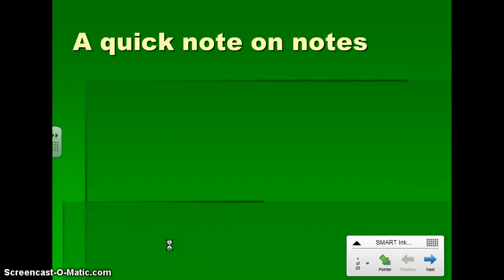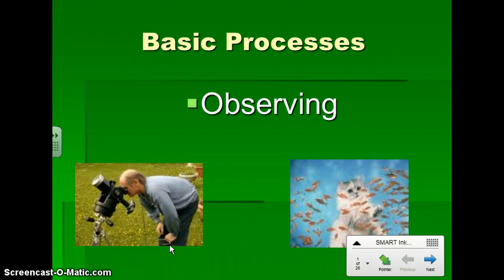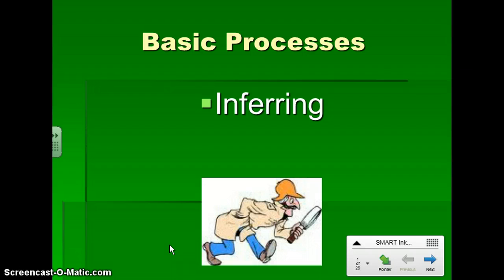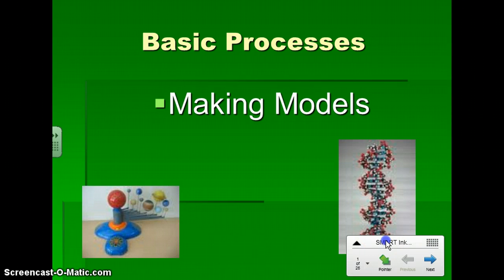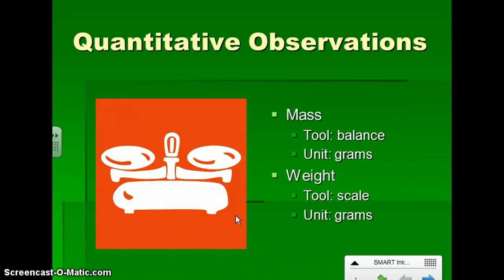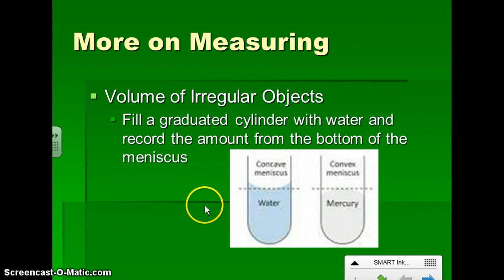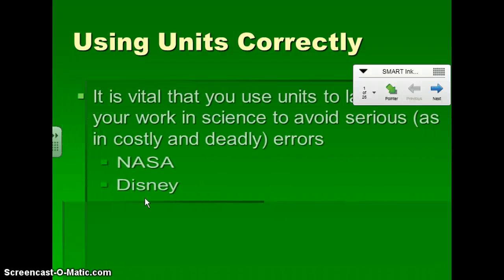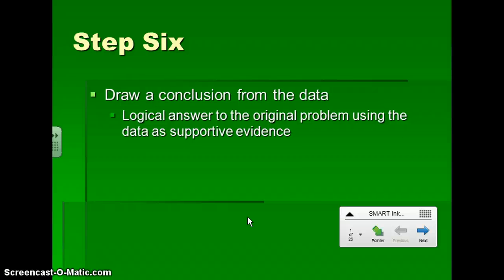Problem Solving and the Scientific Method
Flipped notes for problem solving unit